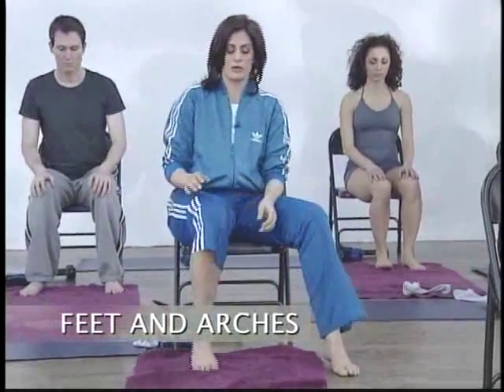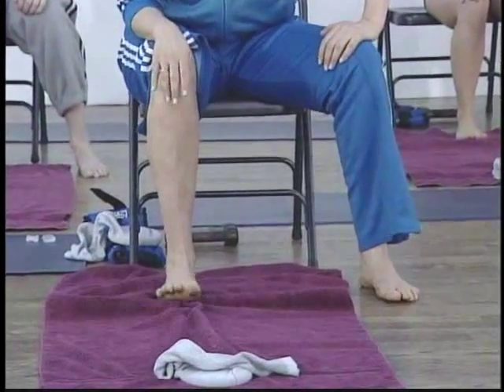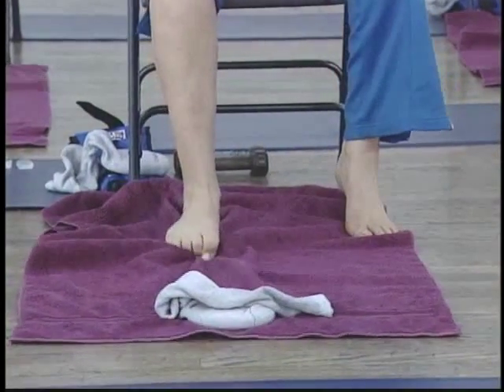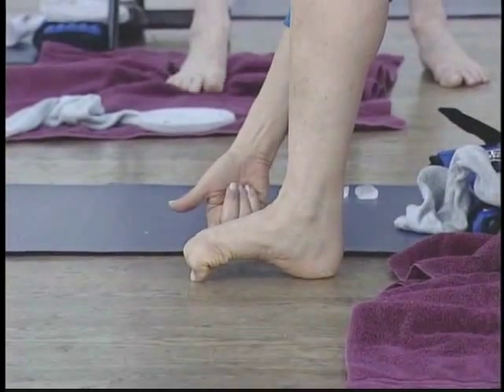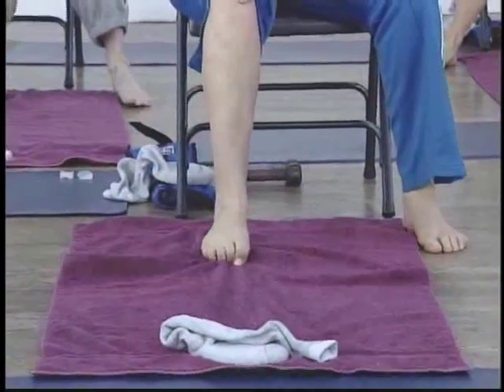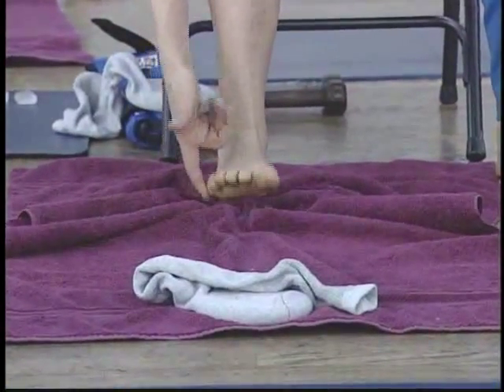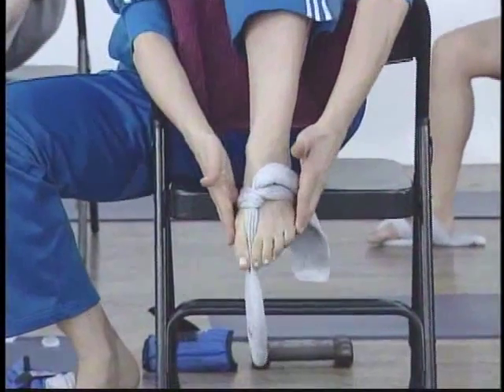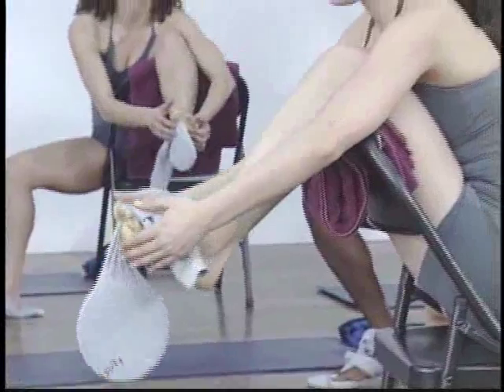Active-Isolated Strength - Broadway Dance Center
Active-Isolated Strengthening is a revolutionary technique in which we pinpoint, isolate and strengthen each individual muscle used to perform as a dancer or athlete at your highest potential: a tool box for the feet, ankles, calves, knees, hamstrings, quadriceps, hip and trunk, back and shoulders with step by step instructions tailored to work specific muscle groups. This training program is backed by sound scientific principles, and can be tailored to your specific goals and needs. Don't wait until you are injured to strengthen!

You will learn a wealth of information to keep you at peak performance and out of the doctor's office.

Michèle Assaf has trained dancers from NYC to L.A. and internationally for the past 20 years. She is known for her excellence in technique and style. Professionally, she has received a Tony Award Nomination for Starmites on Broadway and has directed and choreographed for The Houston Grand Opera, Mick Jagger, Michael Bolton Tour, Matchbox Twenty and The Mariah Carey Charmbracelet World Tour. Jim Wharton, an exercise physiologist known as the mechanic for his ability to fine-tune athletes, and his son, Phil Wharton, a sports therapist and competitive long-distance runner, are president and vice-president of Wharton Performance, Inc. in NYC. Their revolutionary Active-Isolated technique is practiced in fitness centers all over the world.